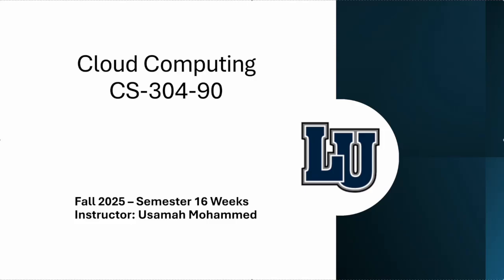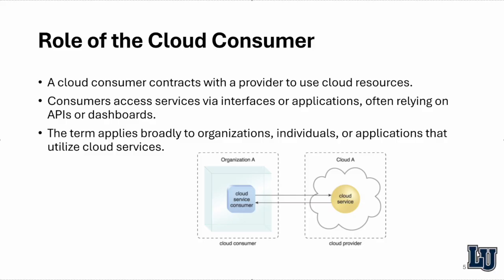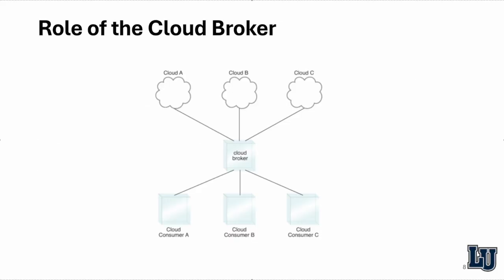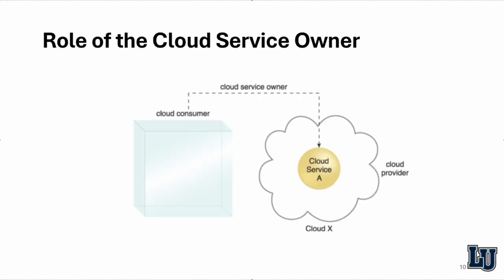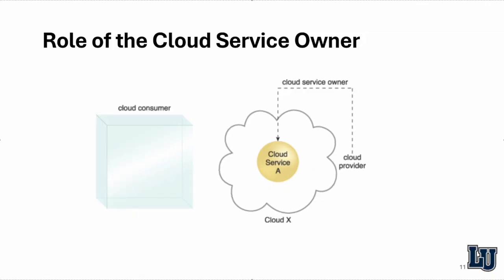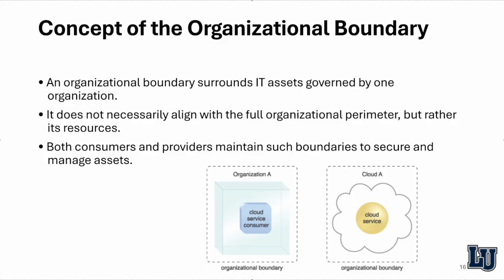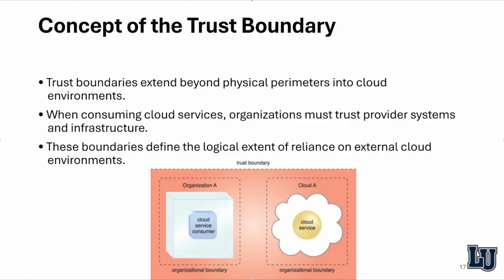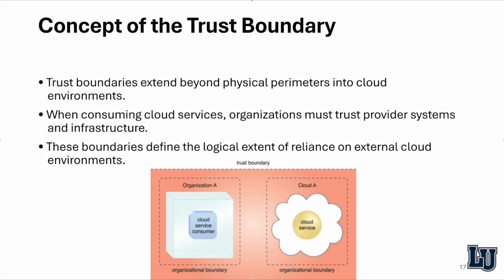Introduction to cloud fundamentals